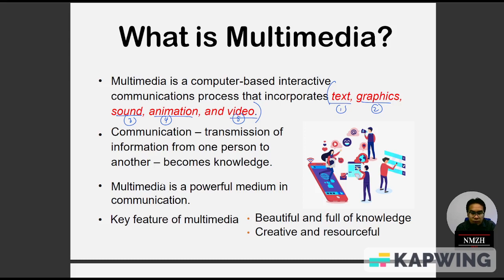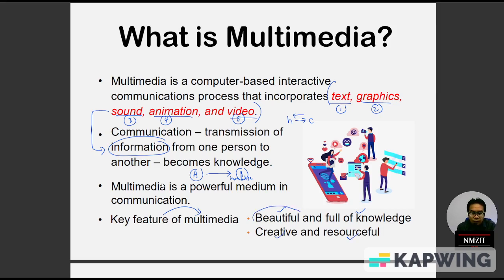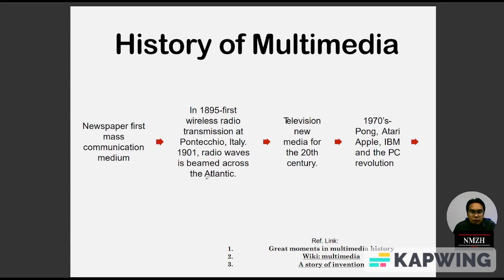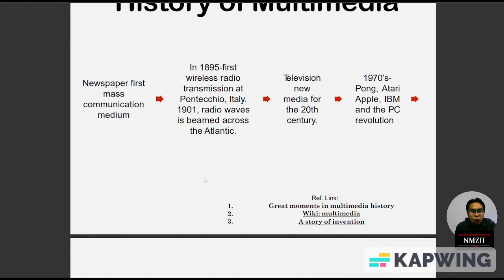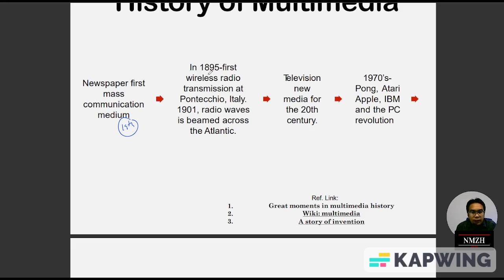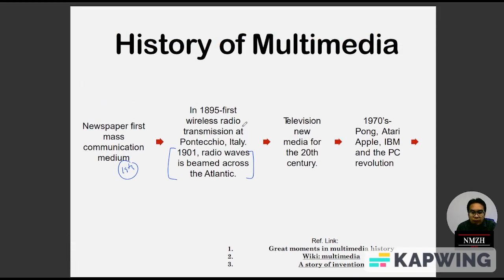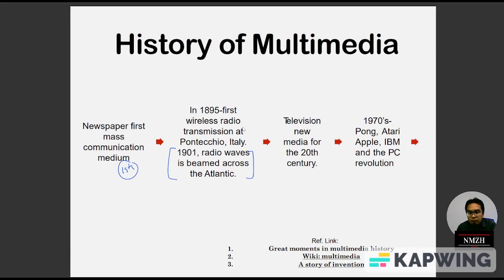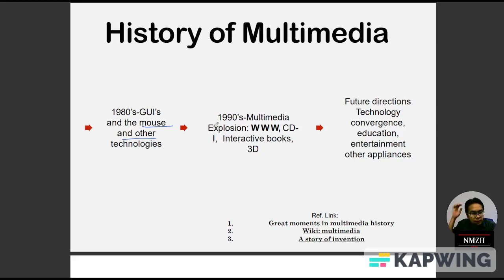Introduction to Multimedia | Part 1